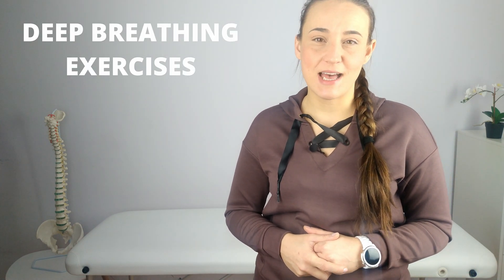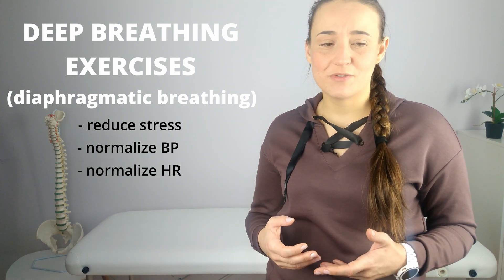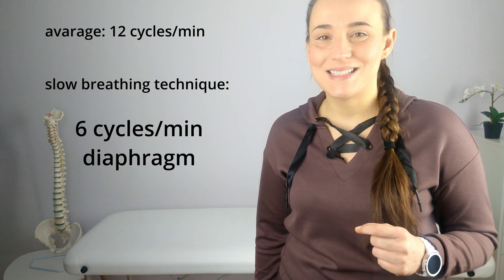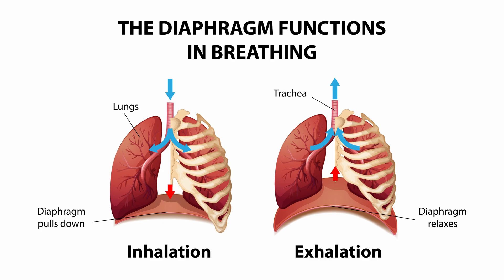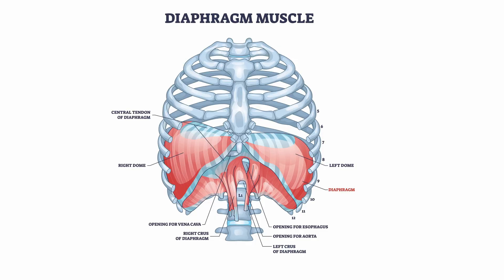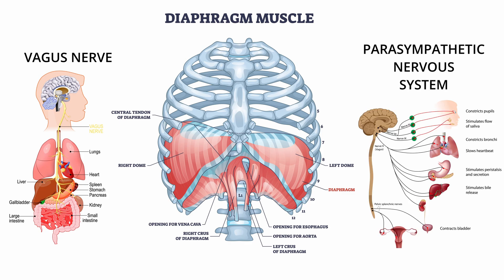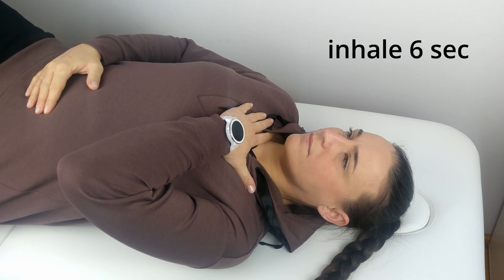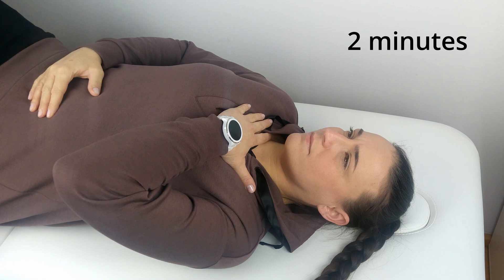Diaphragmatic breathing exercise - how to perform deep breathing?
Diaphragmatic breathing exercise has many profits: reduces stress, normalizes heart rate and blood pressure. Learn how to properly perform deep breathing exercise, also called "belly breathing".